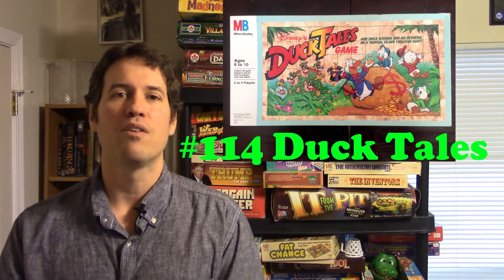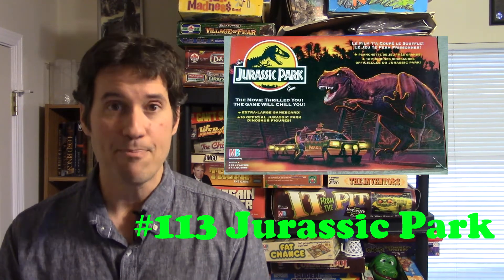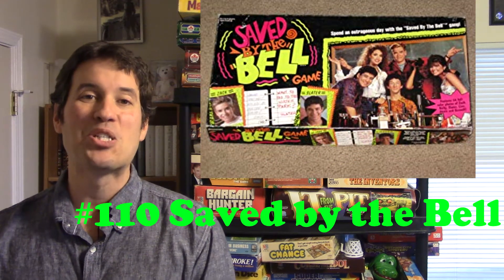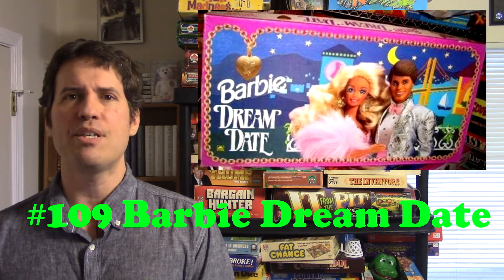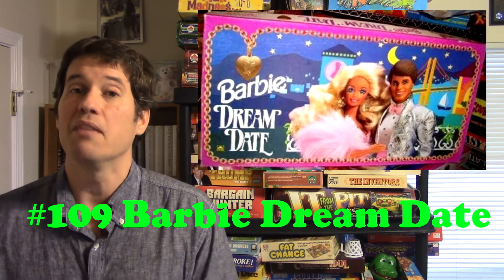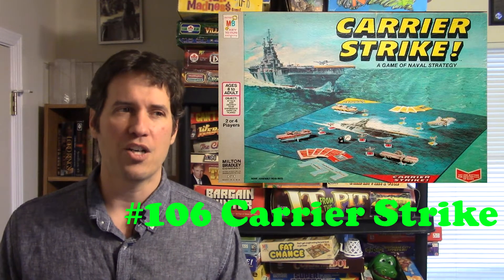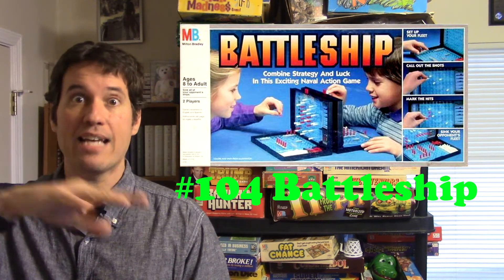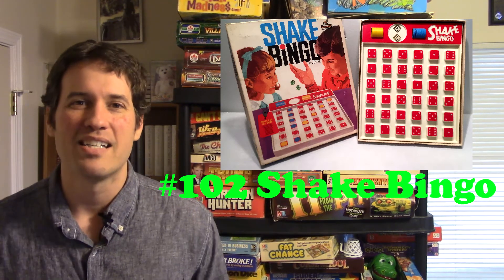Outside the Top 100 Vintage Games (#115-101)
A few better games this time around to talk about.